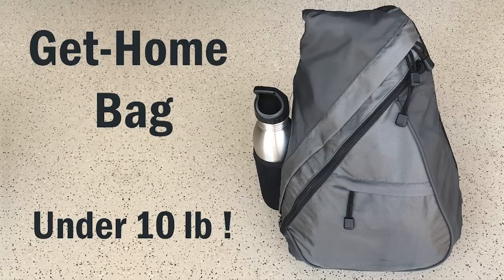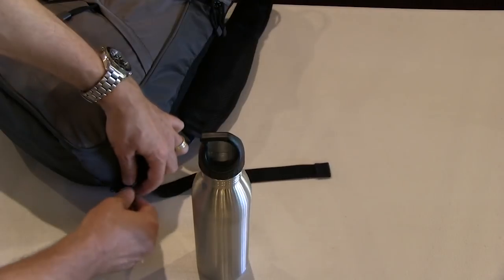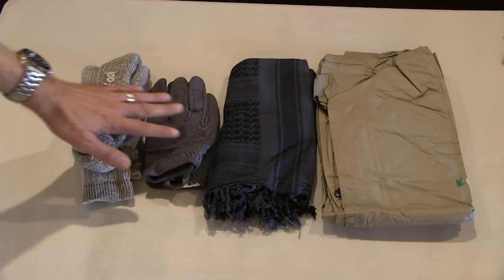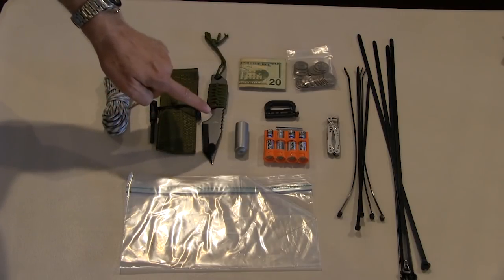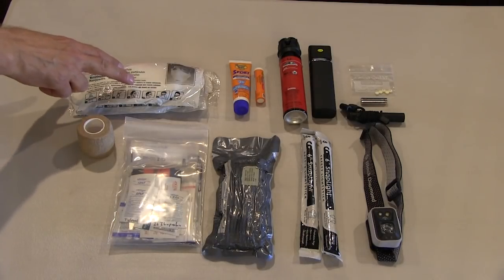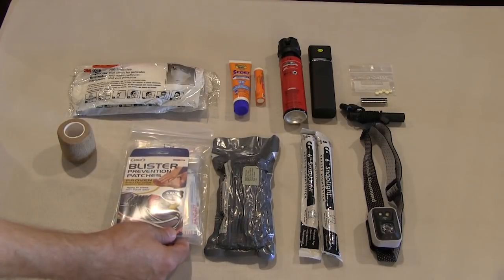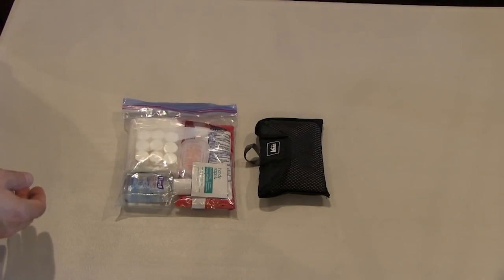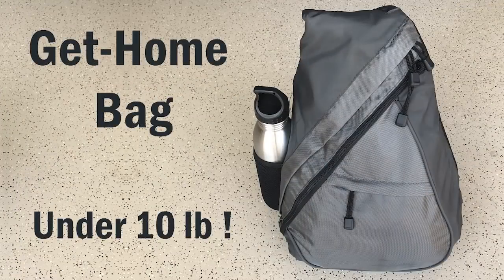The Best Get-Home Bag and It’s Under 10lb! (4.5kg) — With Complete List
This is my lightweight urban survival get-home bag, which my wife and I have in each of our cars. I believe this is the best all-round inventory of essential and useful items that may be needed in a difficult situation, and it's the lightest solution I've yet found.

Designed for an urban environment in the southwest desert, these bags should provide for our needs if we have to walk up to 40 miles in or around the city. After a lot of research, careful consideration, and difficult choices from a wide range of possible items, these bags are complete, comfortable, and surprisingly light weight.

Perhaps some of the ideas here will help you create your own bag using this as a starting point.

Here's the complete list, with Amazon links for some specific items if you'd like to order them, or know more about the specific items we're using:

Bag
 Sling Bag Shoulder Crossbody Bag
 extra waist strap (homemade)
 carabiner

Shelter & Clothing
 Mechanix gloves
 Frogg Toggs Ultra-Lite Poncho
 Tactical Desert Shemagh
 Titan Two-Sided Mylar Emergency Survival Space Blanket
 50 ft 550 paracord
 wool socks
 zip ties
 duct tape

Tools & Fire
 Leatherman tool
 SE KHK6320 Outdoor Tanto Knife with Fire Starter
 Celestron UpClose G2 10x25 Monocular
 Fenix E12 130-Lumen Flashlight
 Energizer High Performance LED Headlamp
 8.3" X 11.75" Large Premium Grade Fresnel Lens Full Page Magnifier
 Cyalume SnapLight White Glow Sticks
 spare AA batteries (lithium}
 spare AAA batteries (lithium}
 BIC lighter
 cotton balls in vaseline
 2 x gallon zip-lok freezer bags
 cash: 6 x $20 + 40 quarters

Navigation & Communications
 Midland GXT1000VP4 36-Mile 50-Channel FRS/GMRS Two-Way Radio
 laminated city & state maps
 Basic & Primitive Navigation Guide
 Suunto A-30L Field Compass
 Bayite Hard Shell Liquid Filled Button Compass
 UST Marine Micro StarFlash Mirror
 Binboll Stainless Steel High Decibel Emergency Whistle
 Rite in the Rain All-Weather Notebook
 Rite in the Rain All-Weather Pen

Hygene & First-Aid
 2 x dust masks
 sun screen
 lip balm
 Ever Ready Compression Bandage
 first aid kit
 - band-aids
 - ace bandage
 - aspirin / ibuprofen / acetomeniphen
 - moleskin
 - blister protection
 - nitrile gloves
 - baby wipes
 - wet naps
 hygiene kit
 - toilet paper
 - wipes
 - hand sanitizer
 - soap - button towels
 - compact towel
 - pStyle (for women)

Food & Water
 Slim Line Stainless Steel Water Bottle Canteen - 24oz
 4-Way Sillcock Key
 Aquamira Water Purifier Tablets
 Esbit Ultralight Folding Pocket Stove with Solid Fuel Tablets
 plastic spoon/fork combo
 granola bars
 beef jerky
 instant coffee
 electrolyte drink mix
 sugar packets

Defense
 Defense Technologies First Defense OC Stream MK-4

Personal Items
 glasses / contacts
 personal medications

Also in the car, we carry a few additional items: tennis shoes; jacket; and hat. If you choose, add your gun and a spare magazine.